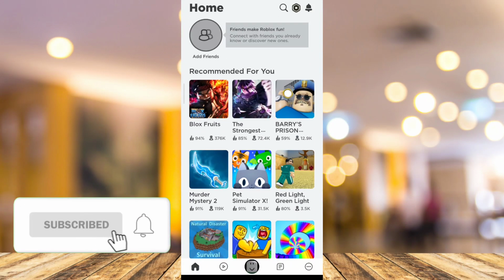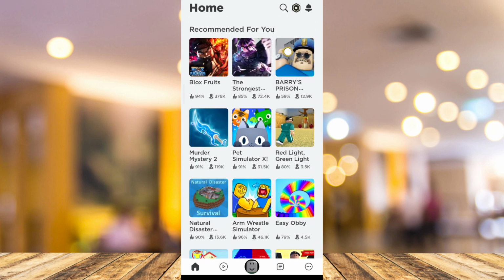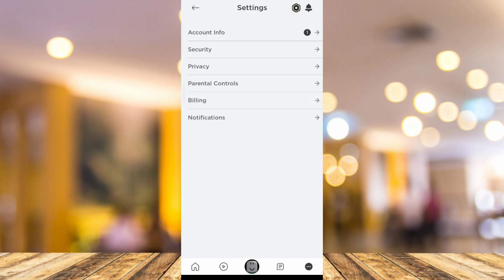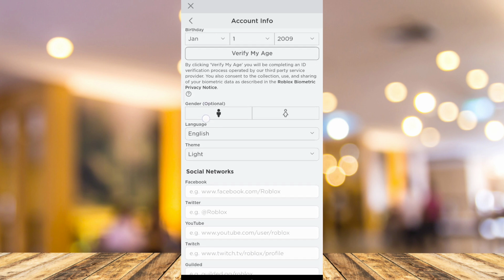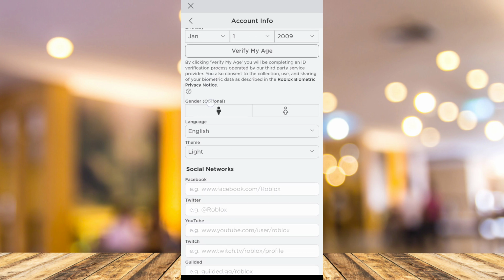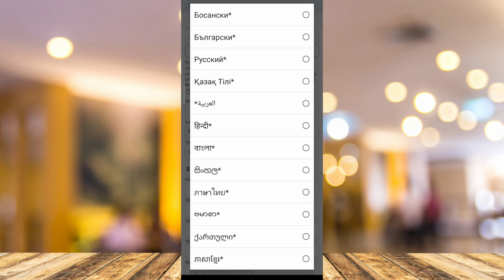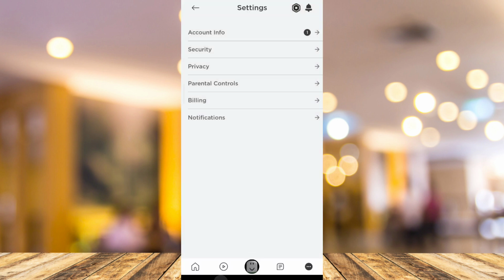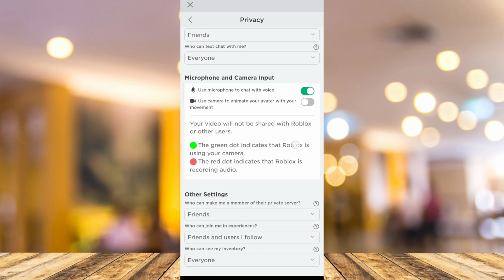How to Get Voice Chat on Roblox (NO ID NEEDED)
In this video I'll show you How to Get Voice Chat on Roblox. The method is very simple and clearly described in the video. Follow all of the steps & you will know how to fix roblox voice chat without id.